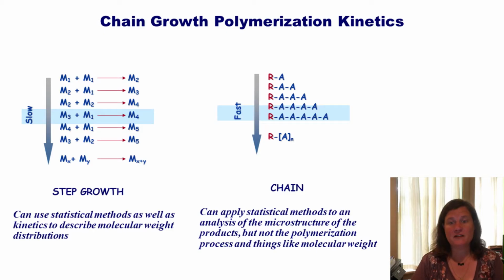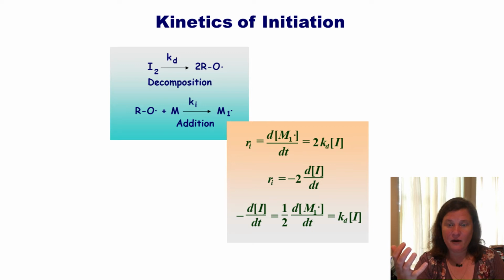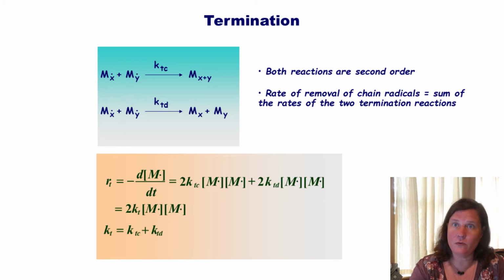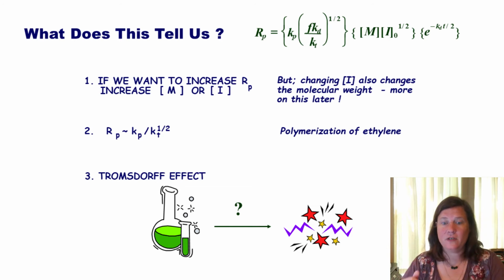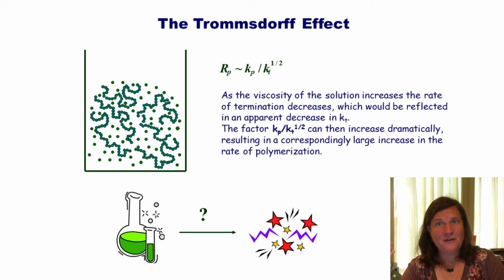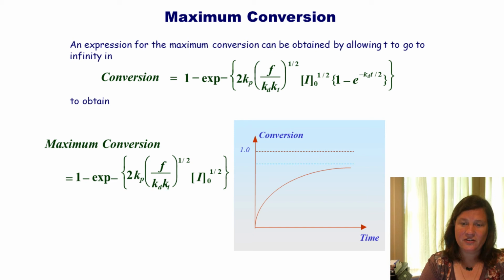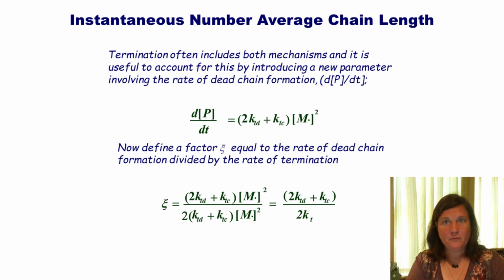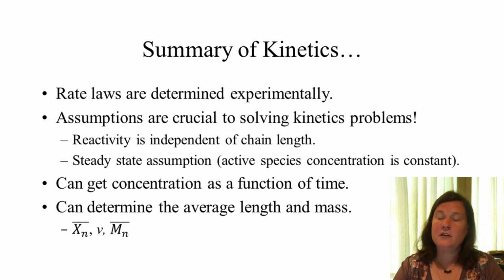Kinetics Part 3: Chain Growth Polymerization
This video introduces general concepts of chain growth polymerization kinetics. Rate laws for initiation, propagation, and termination will be discussed, as well as the steady state assumption. These videos are covering the content in Chapter 4 of the Essentials of Polymer Science and Engineering by Painter and Coleman.